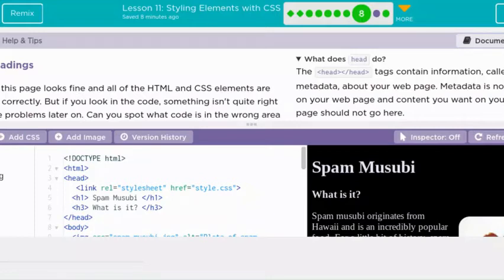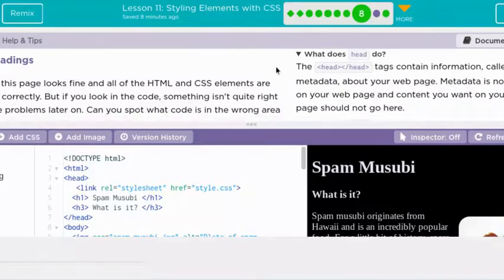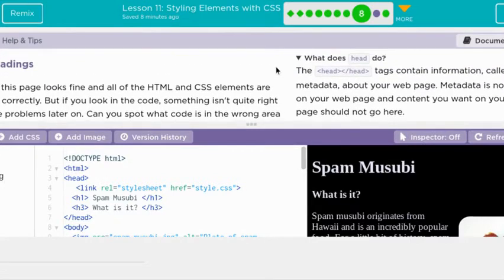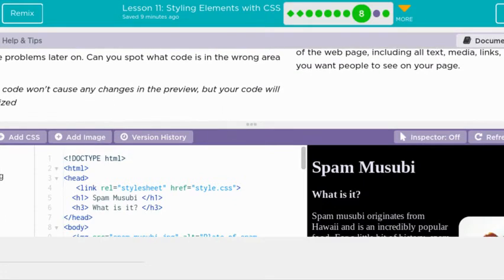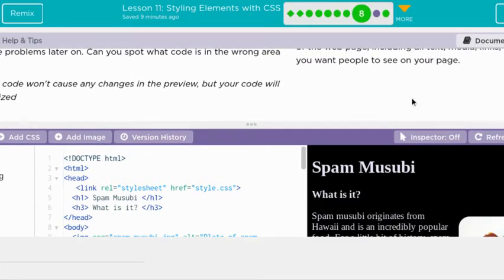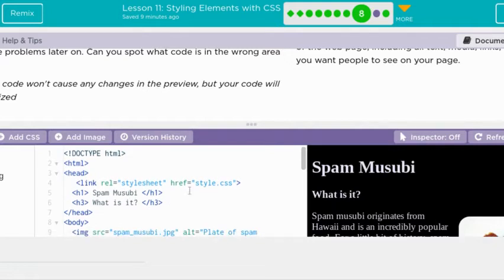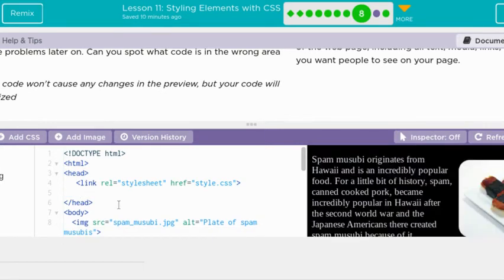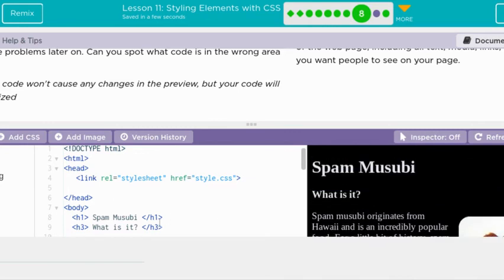U2L11 8c Computer Science Discoveries 20 21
Computer Science Discoveries - Unit 2 Web Development - Lesson 11 Styling Elements with CSS - Level 8c Debug the Heading